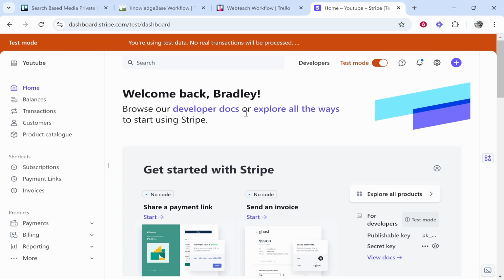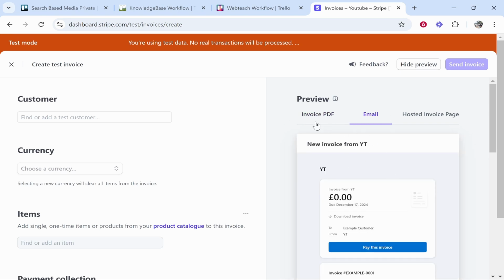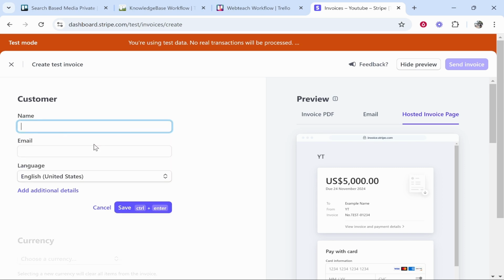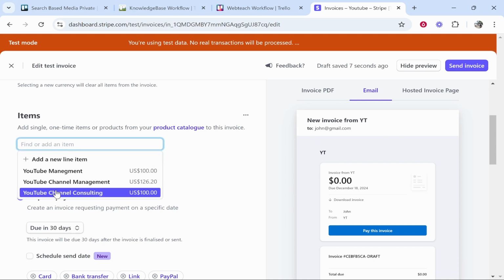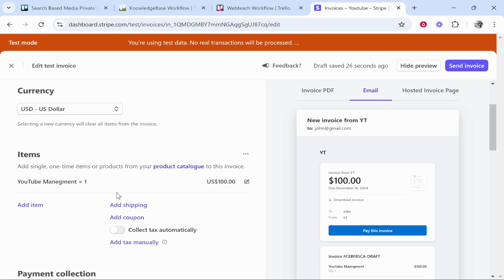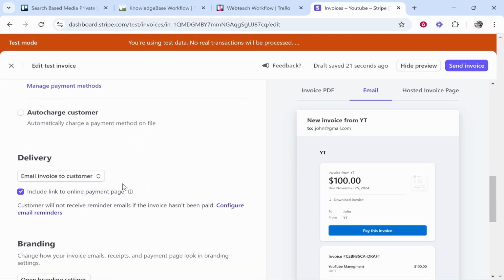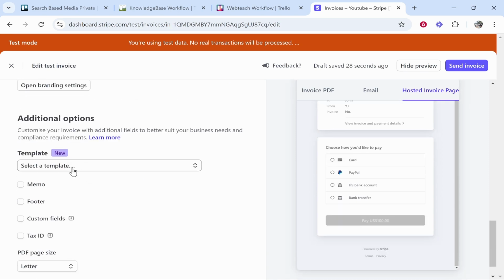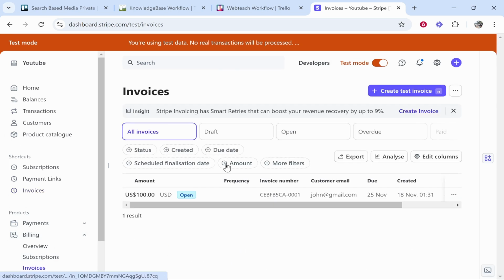How To Create an Invoice in Stripe (Step By Step)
In this video, I show you how to create an Invoice in Stripe. Did this video help? Thanks!